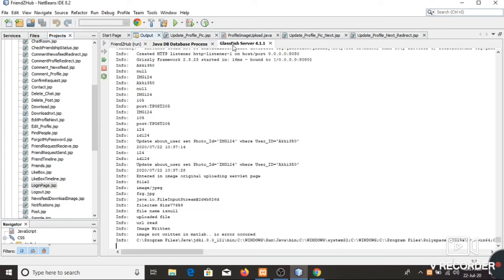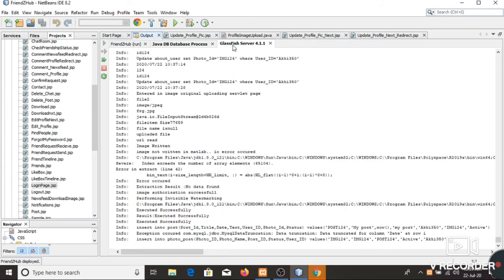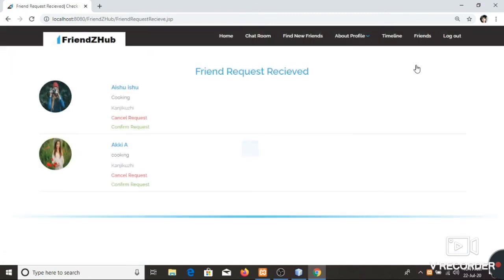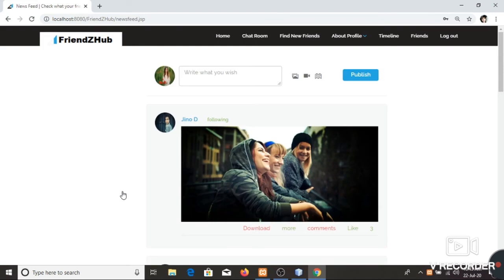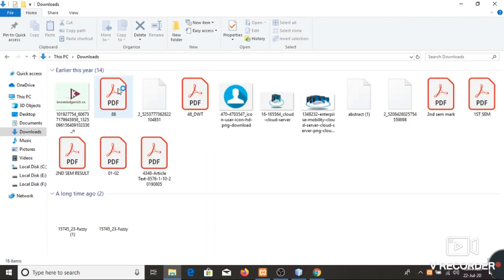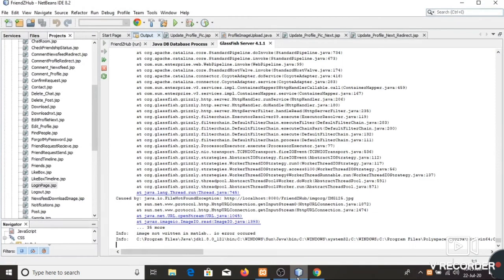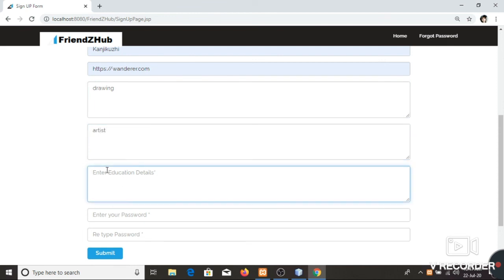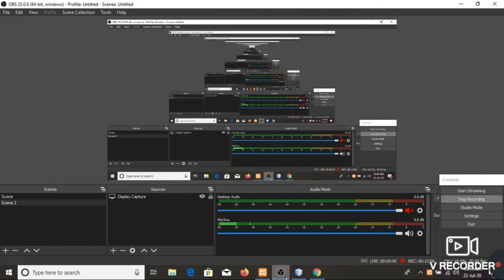FriendZHub - msc major Project presentation - project execution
PROJECT EXECUTION AND EXPLANATION